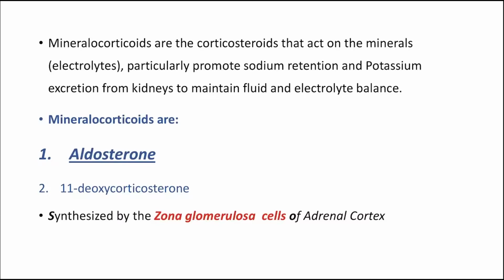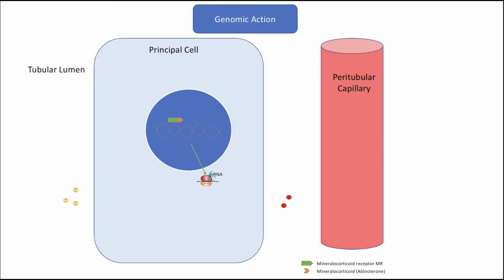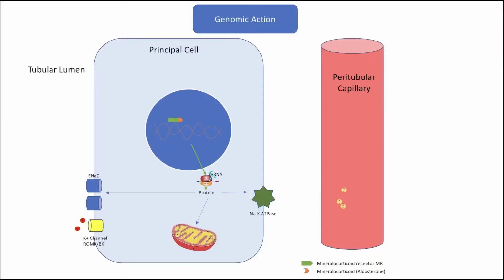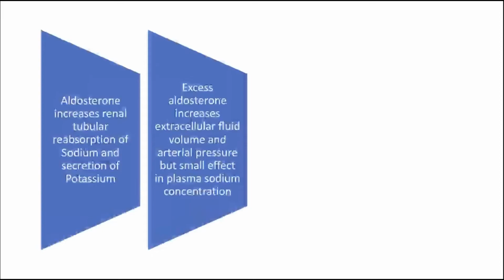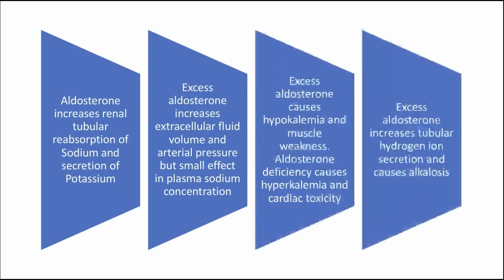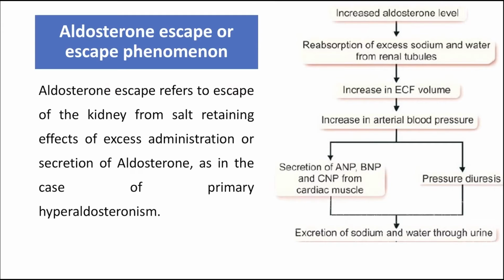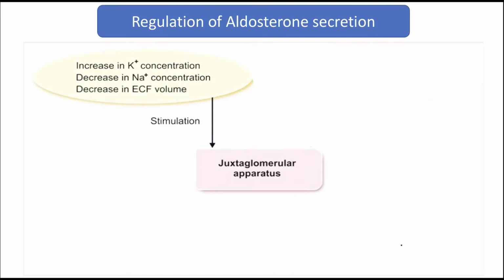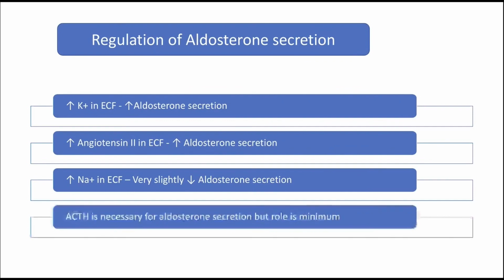Mineralocorticoid (Aldosterone): Mechanism of action, Functions, Escape phenomenon. MBBS,NEET,USMLE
In this video we will be discussing about the Mineralocorticoids, group of adrenal steroids secreted from Zone glomerulosa of adrenal cortex. Aldosterone is the most important mineralocorticoid hormone in our body. Its is essential for life.  It is important for maintaining blood pressure and body fluid volume in normal range.

Speaker: Dr. Bhaskar Saha, Assistant Professor, Department of Physiology